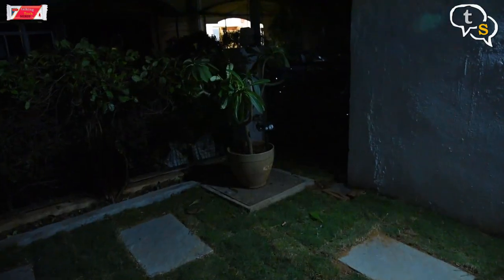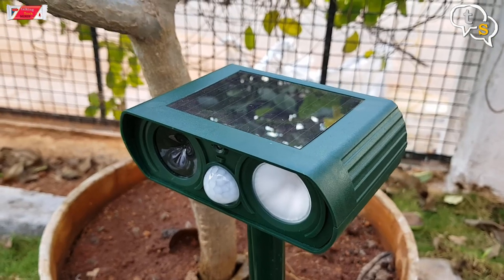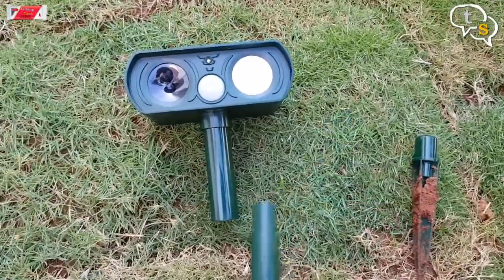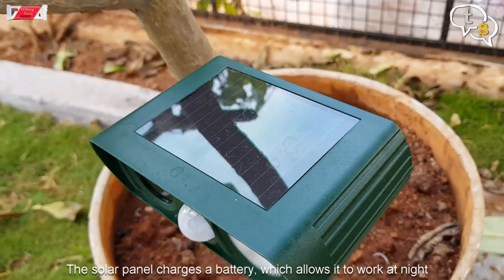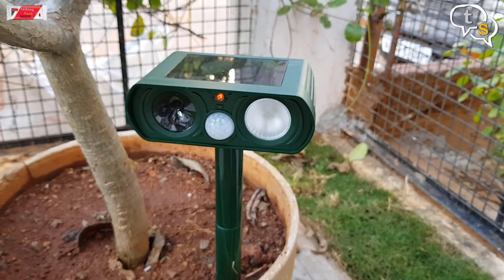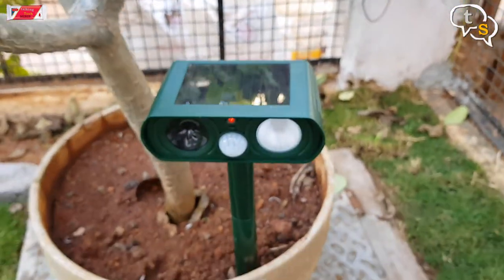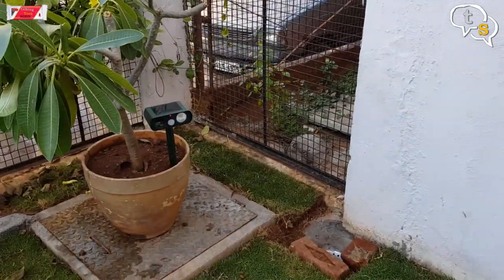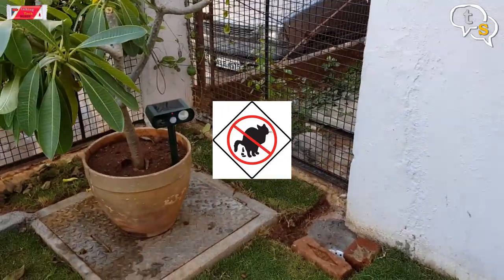Ultrasonic Solar Powered Animal/Rodent Repeller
We had cats come into our garden and foul up the place. I wanted a humane way to keep these animals off the garden.

I found a solution online, the Solar PIR ultrasonic rodent  repeller.